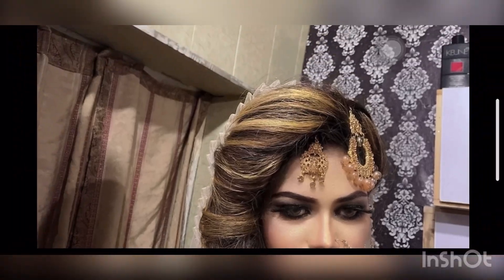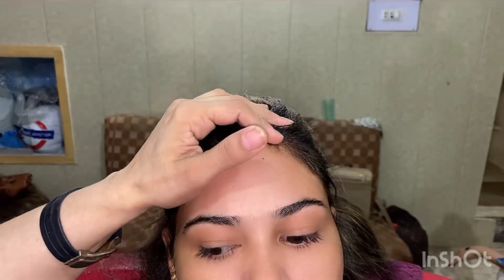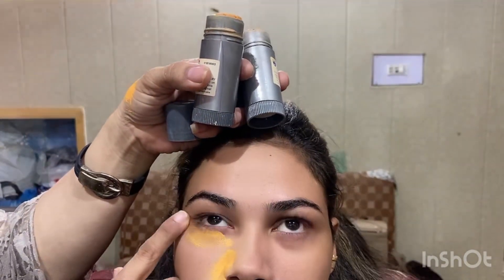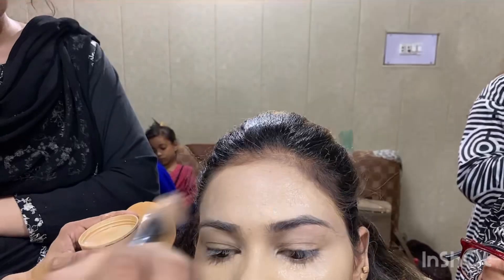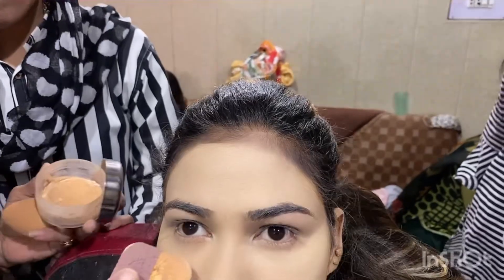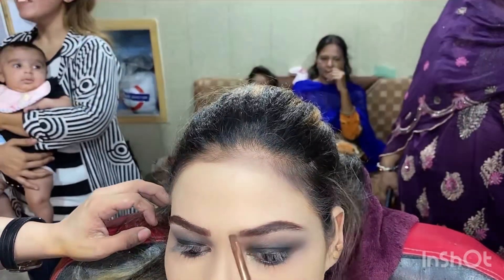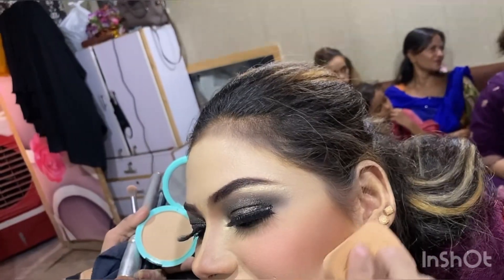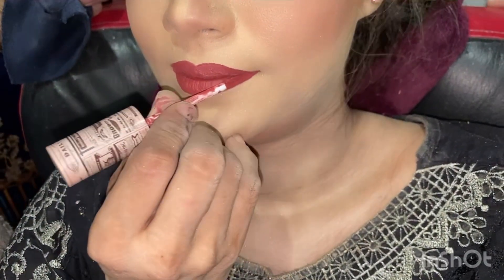How to do soft smoky mkp on hooded eyes 🙅‍♀️👌👌❤️🌹